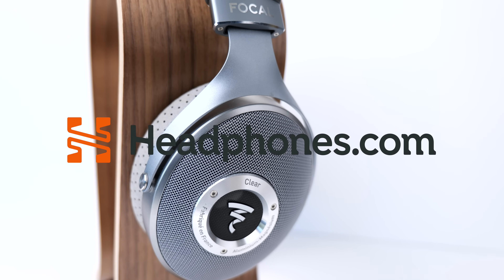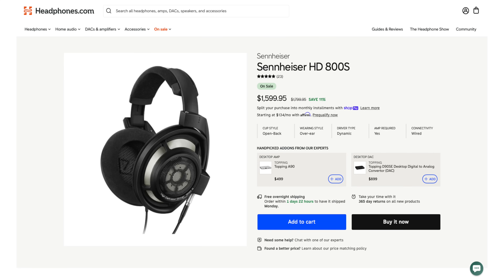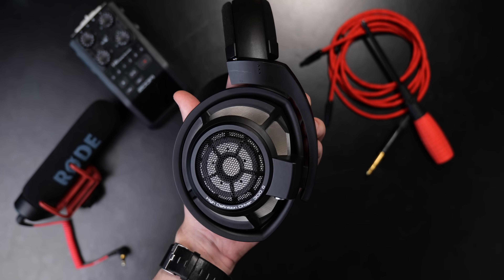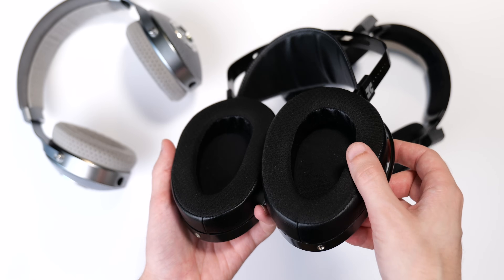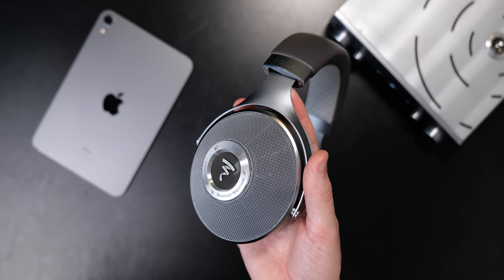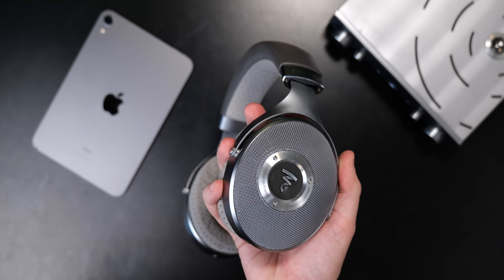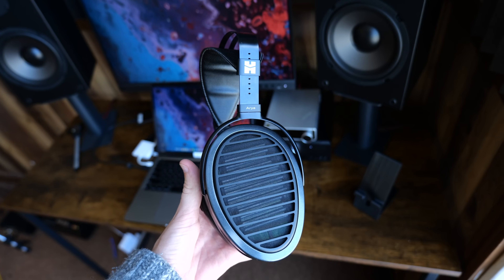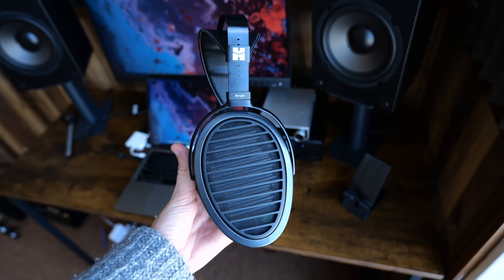3 GREAT Headphones - HD800S VS Arya VS Clear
In this video 3 great headphones are compared head to head. The Sennheiser HD800S, the Hifiman Arya Stealth, and the Focal Clear. Which is best?